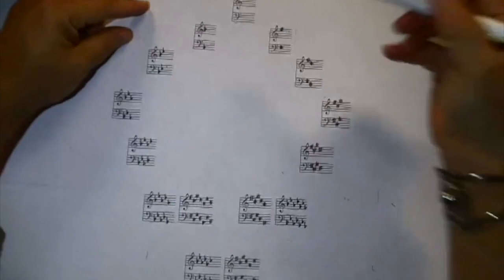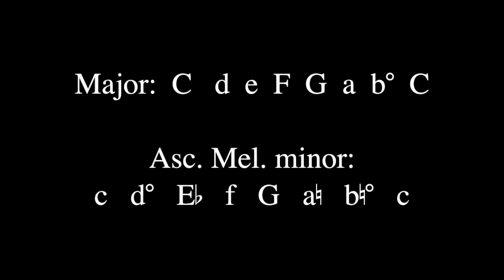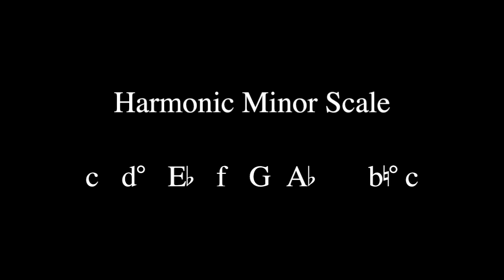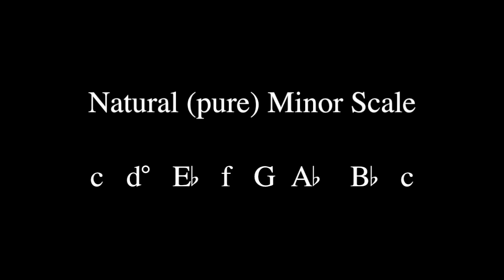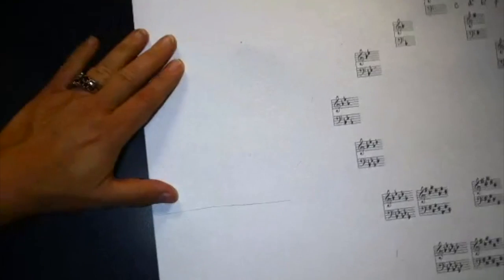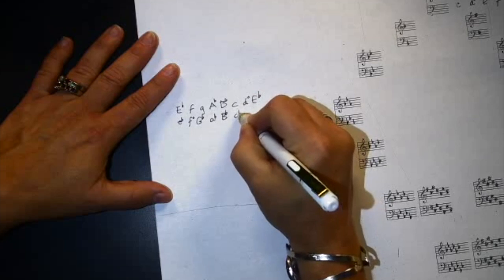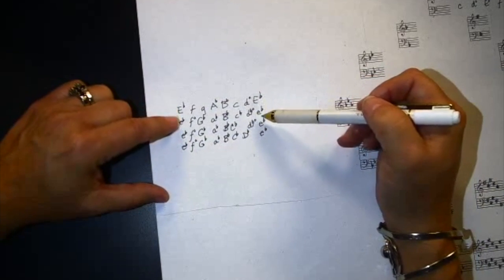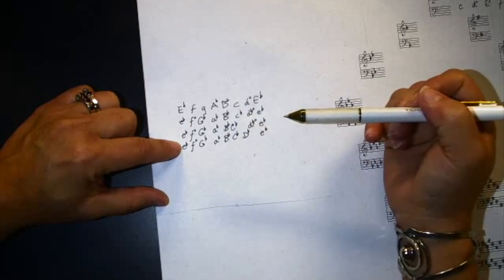Spelling Scales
Start with a major scale. Adjust it to spell the ascending melodic minor scale, harmonic scale, and natural (pure) minor scale.